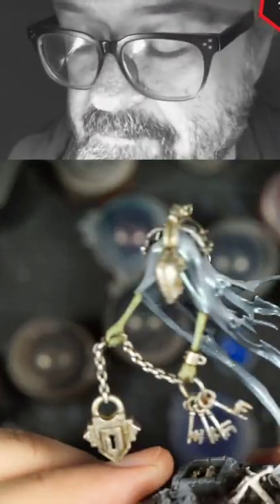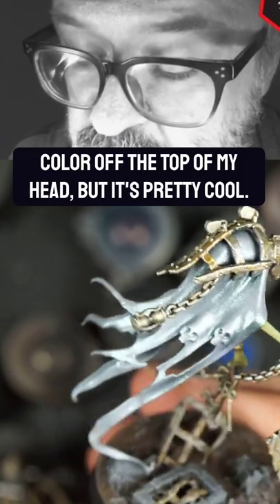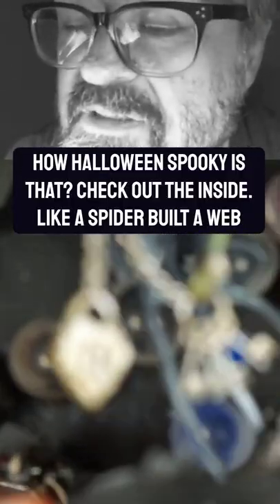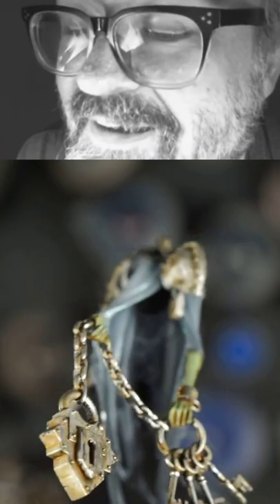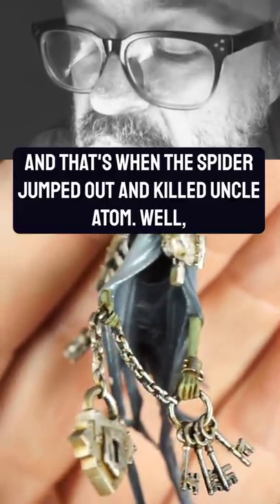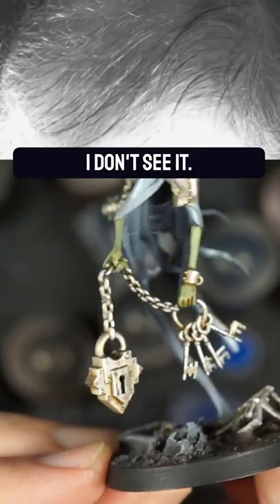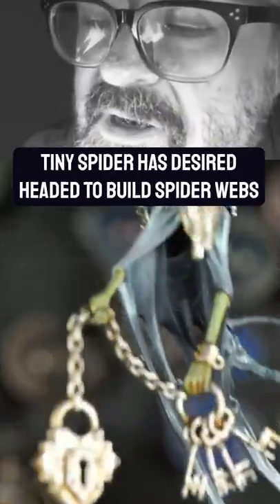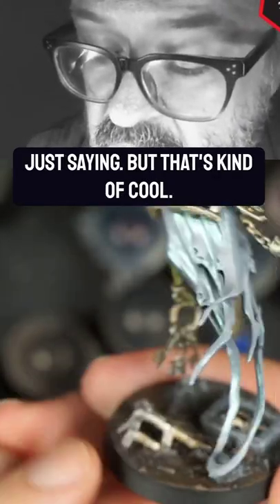Spider-ghost? shorts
I was showing my Nighthaunts on Twitch, and found out this one was visited by a spider. Spooky!